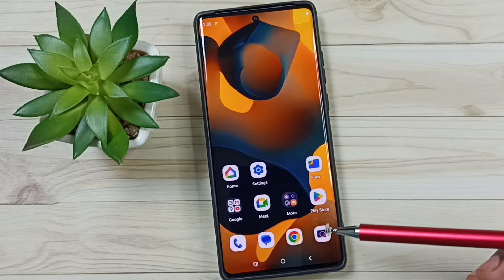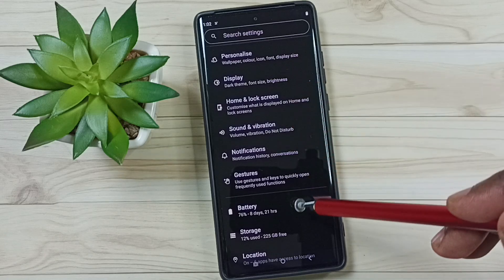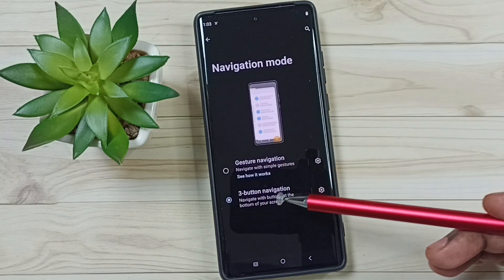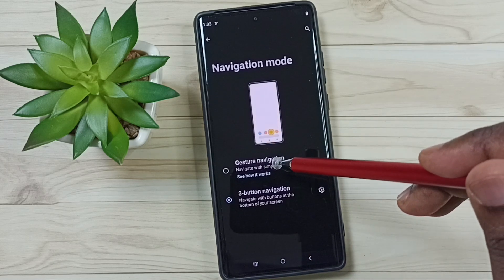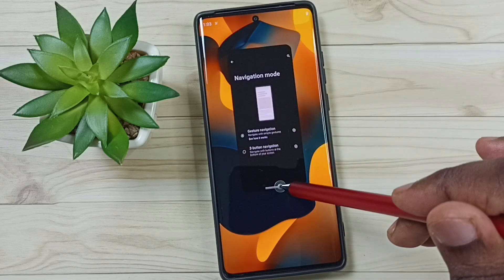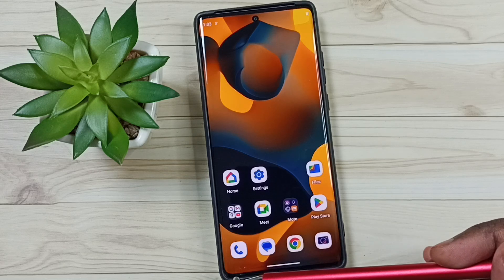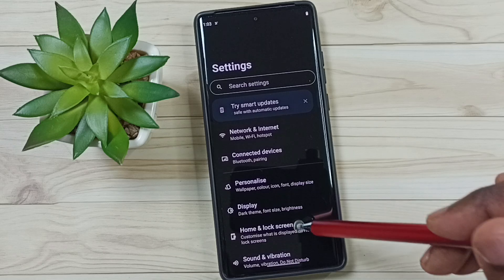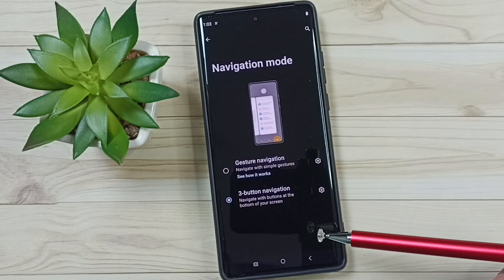Motorola Edge 50 Fusion | How to Hide Back Button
Hide Back Button, Hide Recent Button, Hide Home Button,